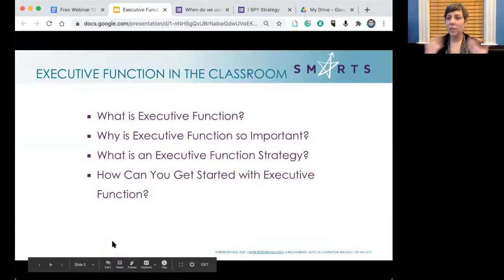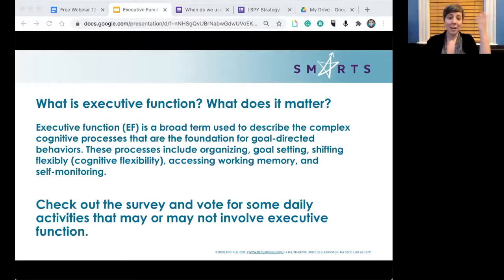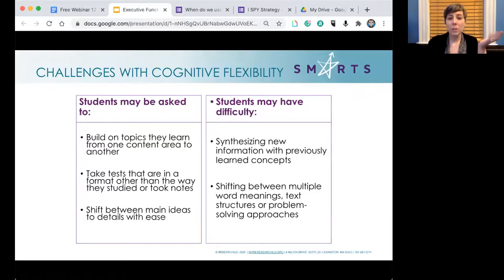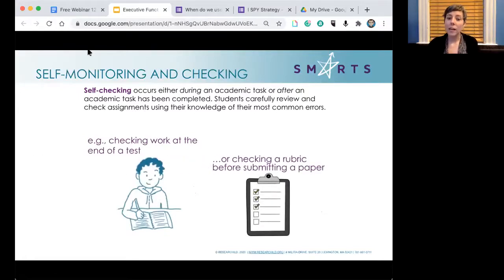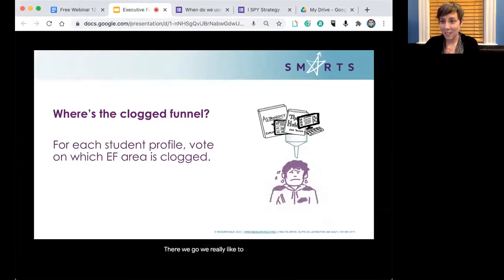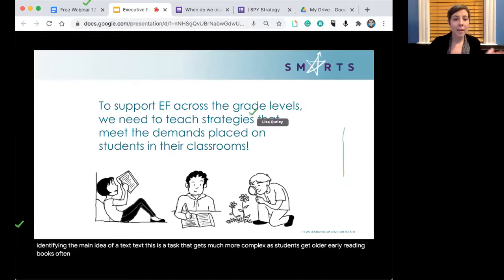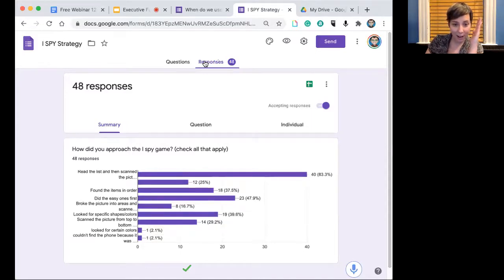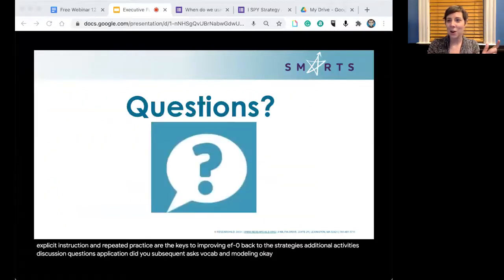SMARTS - Executive Function in the Classroom: Practical Strategies for Students and Teachers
*Note* - This is a webinar replay. We only offer certificates to participants who registered for the original webinar. Promotions offered on the webinar may no longer be active. - Thank you!

Success in our fast-paced, high-stakes schools is dependent on executive function processes including setting appropriate goals, thinking flexibly, shifting approaches to problems, as well as organizing and prioritizing time, information, and ideas. Why do so many students seem to struggle with executive function? And how can teachers and parents support students and each other to handle the executive function demands of everyday life?

In this one-hour webinar, staff members from the Institutes for Learning and Development will explore how understanding executive function and working to provide strategies at school and at home can support students across grades and content areas.

SMARTS Twitter: @SMARTSOnline